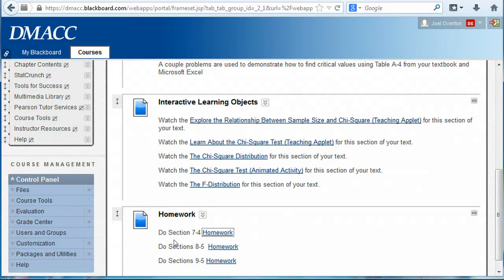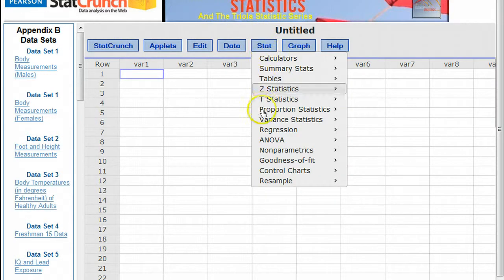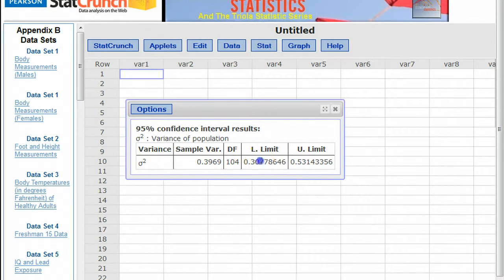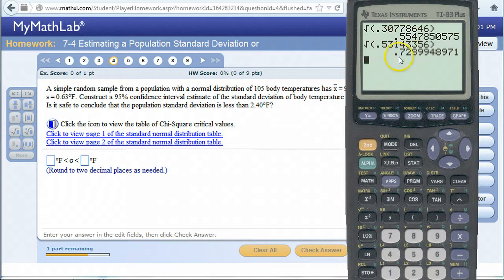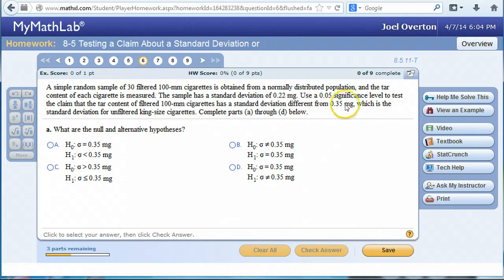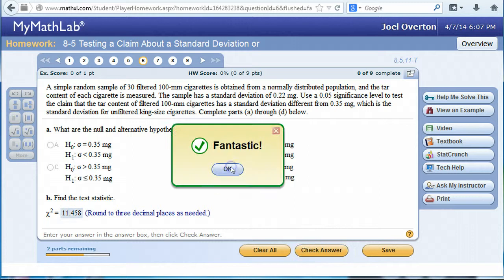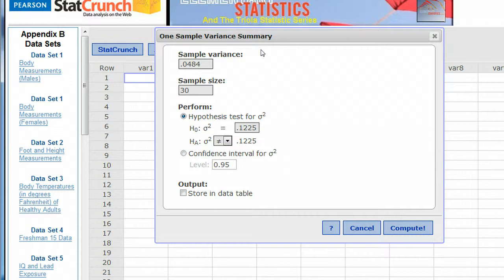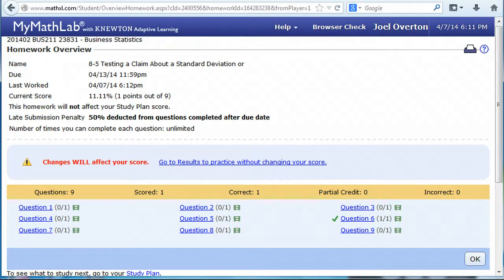Using Statcrunch to Peform Inferences of Variances